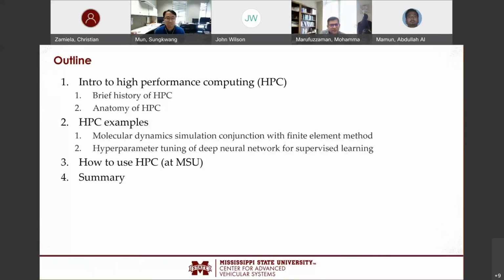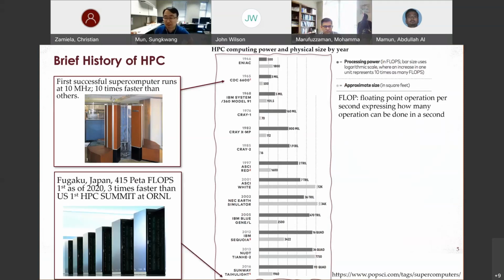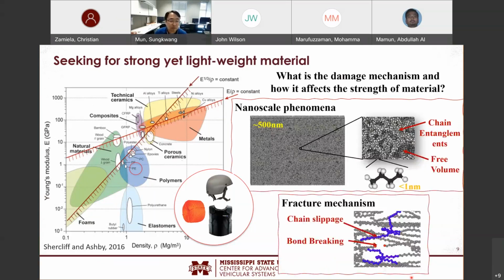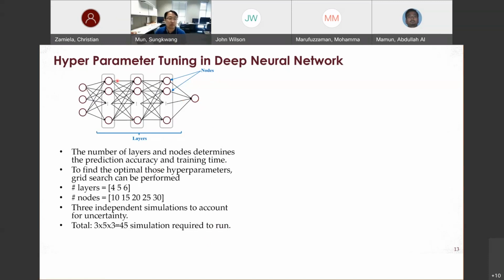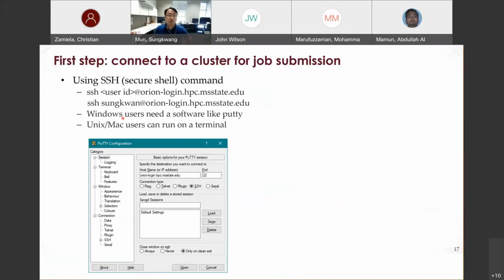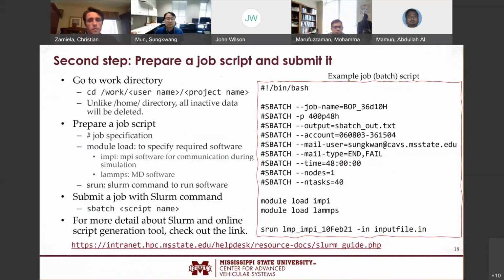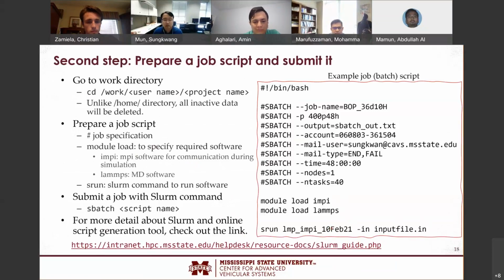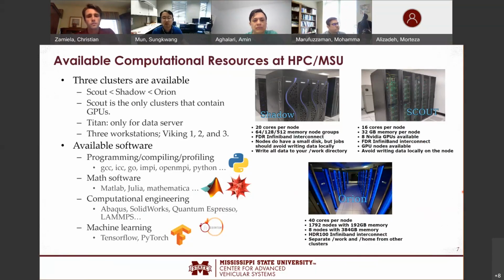High Performance Computing in Perspective of Computational Physics and Machine Learning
Mississippi State INFORMS student chapter invites Mississippi State CAVS research professor Dr. Sungkwang Mun to present on high performance computing (HPC). Dr. Mun review the history of HPC, provides detailed overview of HPC, and explain his recent research with the HPC. The viewers interact with Dr. Mun to understand how to submit to a cluster.